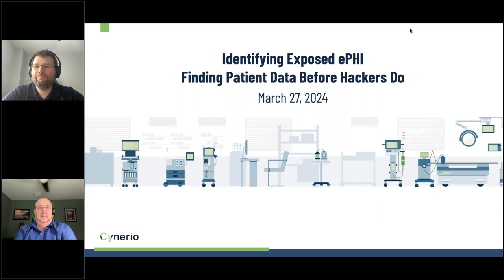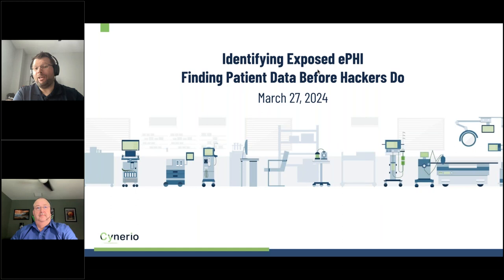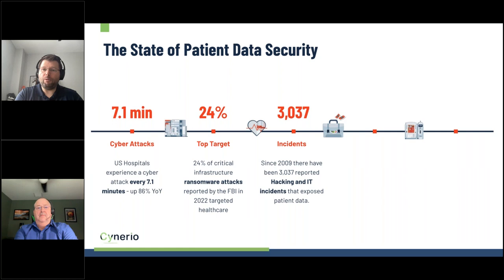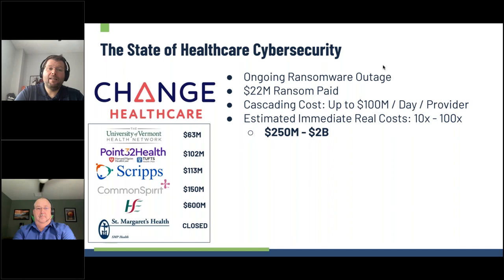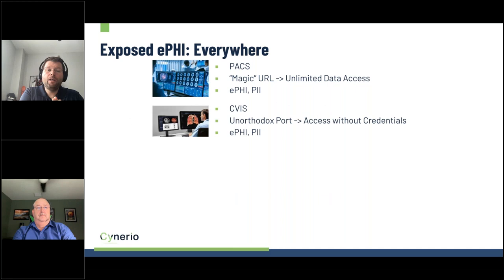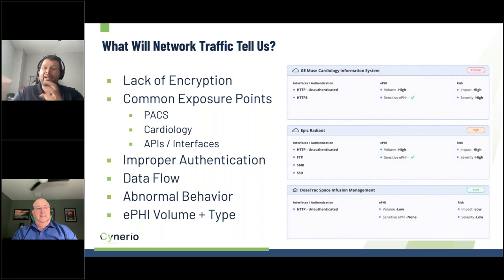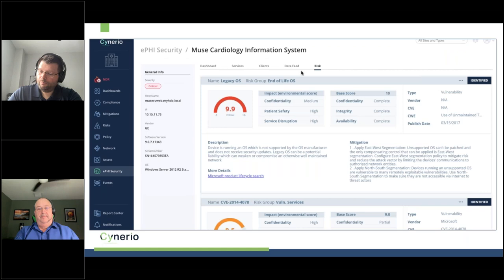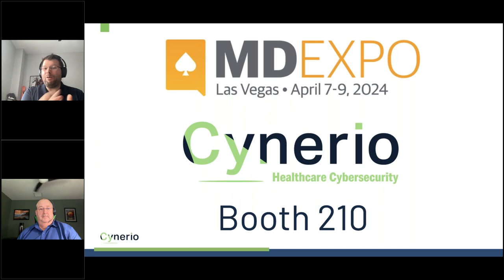Identifying Exposed ePHI: Finding Patient Data Before Hackers Do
To earn CE credits from the ACI you must watch the webinar in the on-demand archives

2023 witnessed an unprecedented surge in patient data exposure, with nearly 130 million patient records compromised, impacting approximately 1 in 3 patients in the United States. Driven by cyber threats fueled by the lucrative black market for healthcare data, escalating ransomware payments, and lagging security adoption, the frequency and magnitude of breaches are poised to persist in the foreseeable future.

In response to this critical issue, leading healthcare institutions are embracing novel strategies to identify and mitigate risks associated with exposed patient records. Join Cynerio's Security Evangelist, Chad Holmes and Director of Sales Engineering, Tim Bloomer, as they delve into a comprehensive discussion covering commonly vulnerable technologies, the systematic factors contributing to widespread data exposure, and cutting-edge techniques aimed at proactively identifying and securing healthcare systems before malicious actors exploit vulnerabilities.